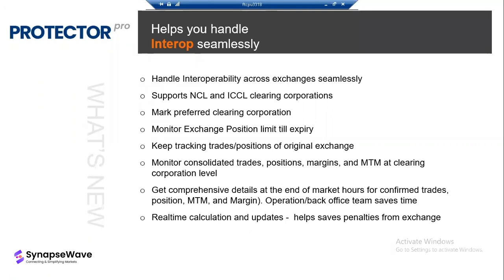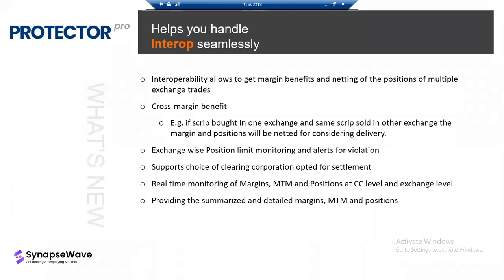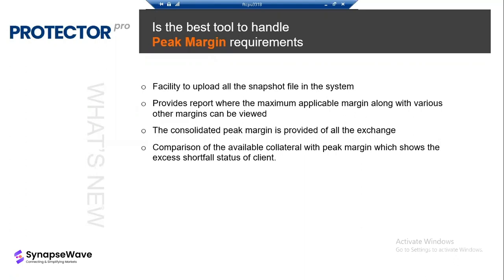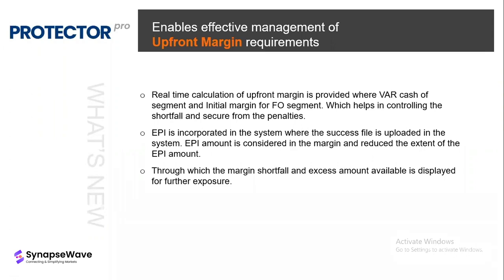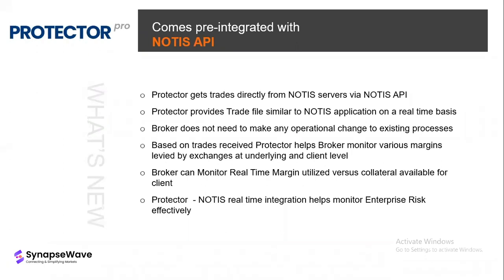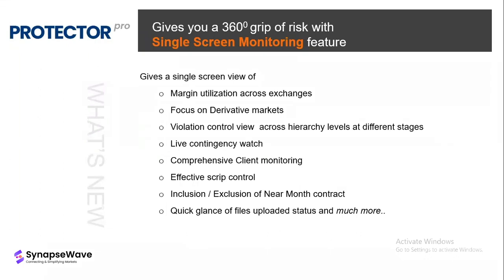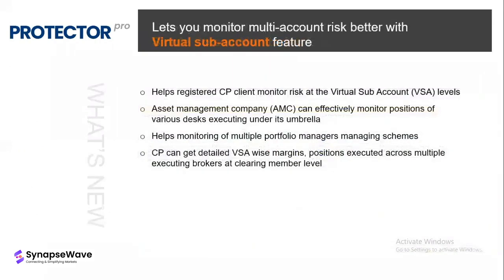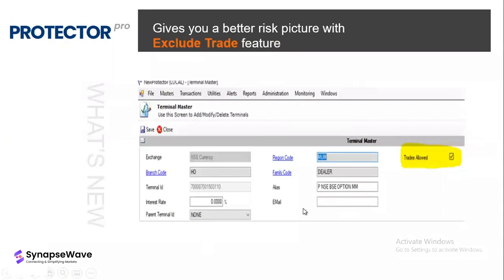Webinar on Protector Pro Brokerage Technology Solutions 720p, h264 final